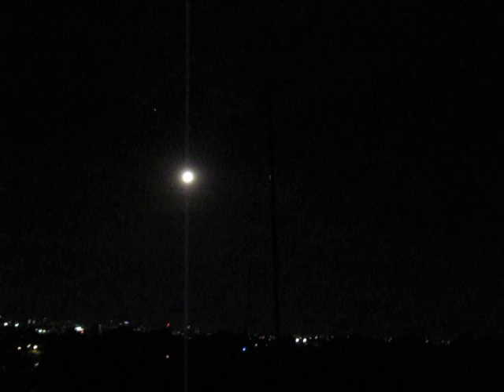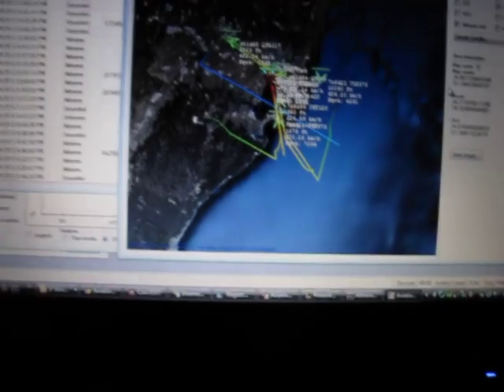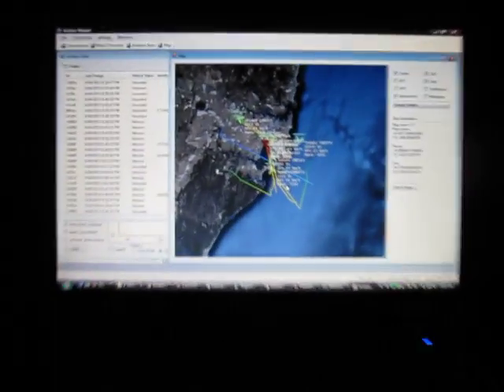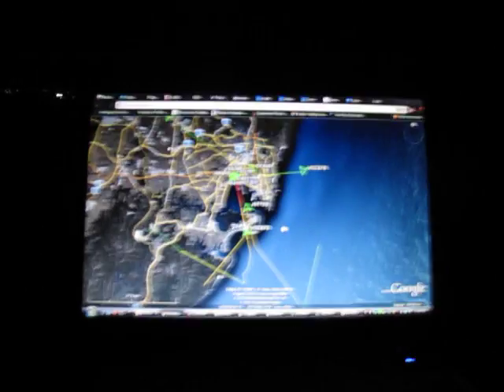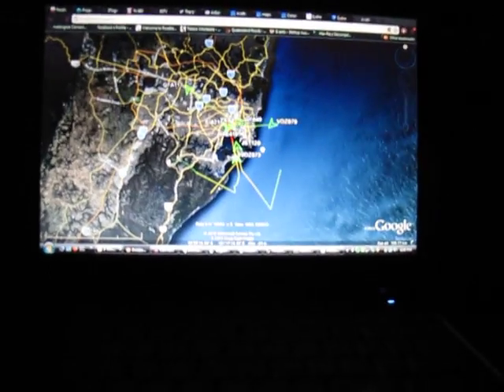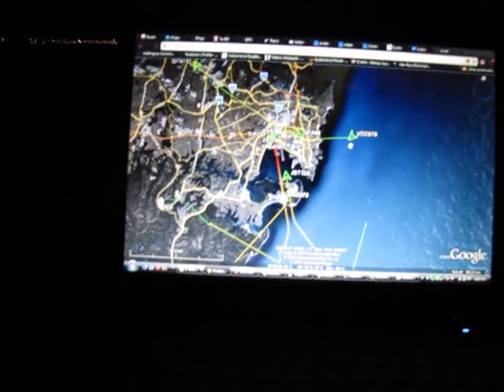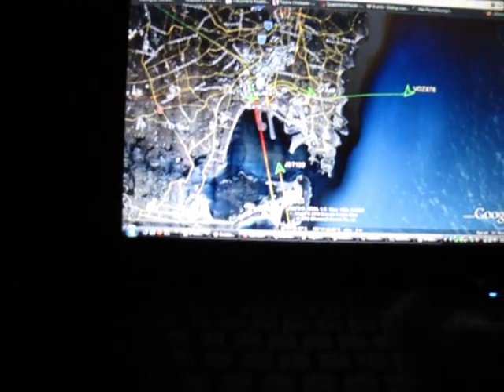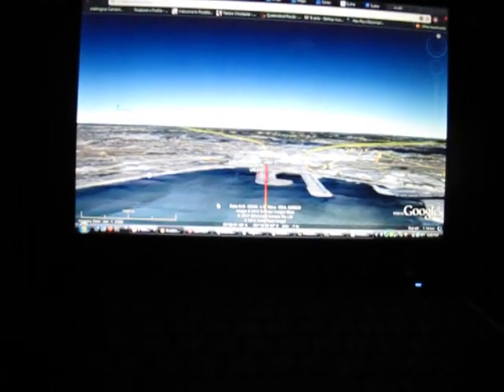World's cheapest aviation RADAR Mode S ADS-B receiver: AvMap + $20 RTL2832 Dongle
Remember: this is only a proof-of-concept! My previous Mode S experiments have used the USRP 1+WBX. With a good antenna and bandpass filter, AvMap has heard squitters at 514 km. Using the cheap RTL2832-based receiver results in far less range (due to poor dynamic range and other mysteries still enabled in the RF chain).